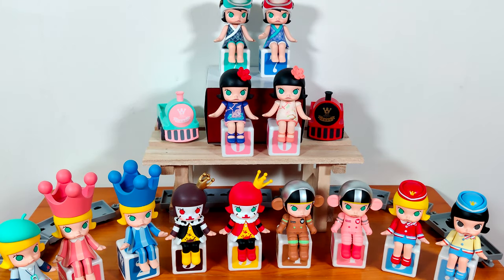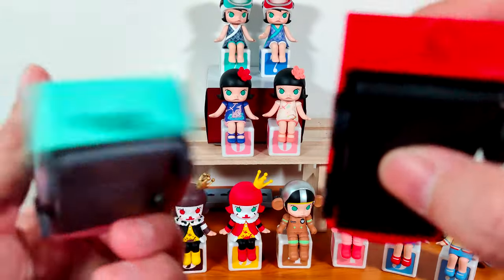Reviewing Complete Set of Pop Mart Molly Happy Train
This is the complete set of Molly Happy Train! Includes all 3 secret items!

Timestamps:
00:00 - Intro
00:15 - Secret Painter
01:02 - Princess Molly Pink
01:38 - Princess Molly Blue
02:11 - Killer Chocolate Molly
03:16 - Killer Tomato Molly
04:23 - Space Molly Brown
05:11 - Space Molly Pink
05:59 - Molly Red Stewardess
06:20 - Molly Blue Stewardess
06:50 - Singer Molly Blue
07:50 - Singer Molly White
08:45 - Ocean Girl Molly Blue
09:20 - Ocean Girl Molly Green
09:50 - Trains Green & Red
11:20 - Subscribe